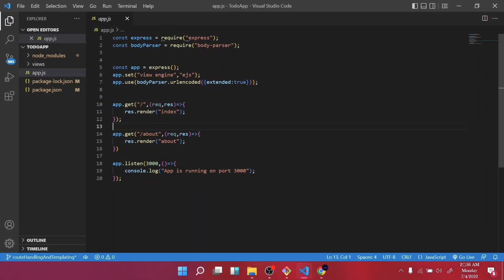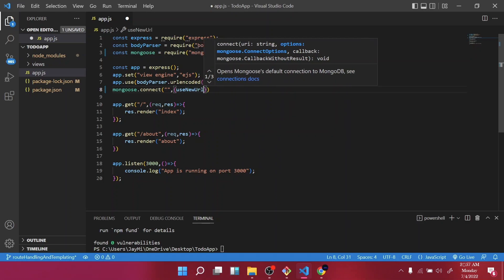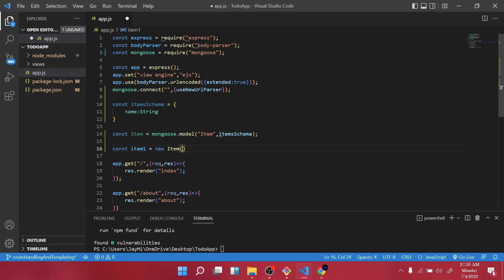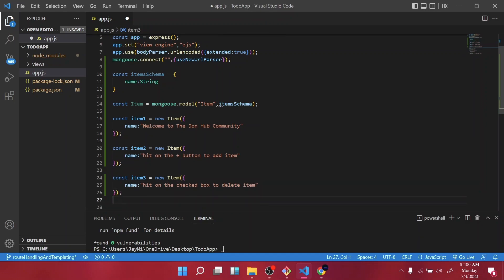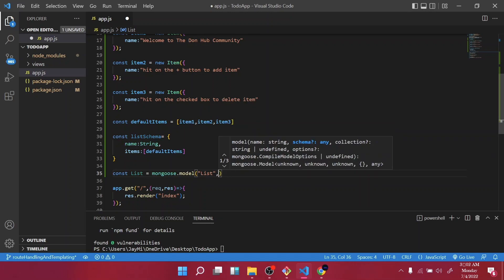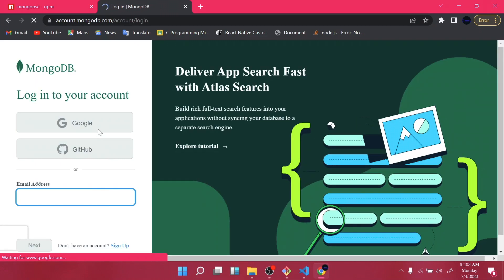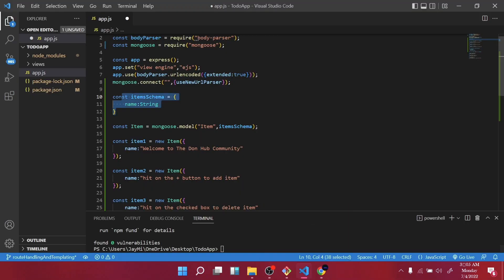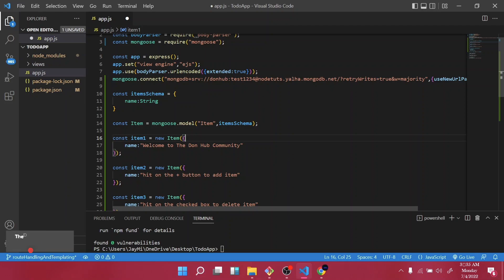How to create a To-do App using NodeJS: 4 - Schema , Model, Mongoose & Mongodb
Let us create Mongoose schema which would allow us to define the shape, properties and content-type of our collection, so that we can then use the schema to create a data model  with which our application can interact with in our collection.
It's actually simpler than it sounds, let's get straight into it.